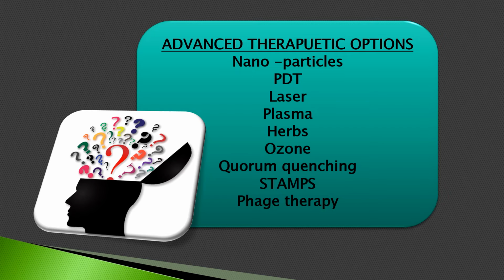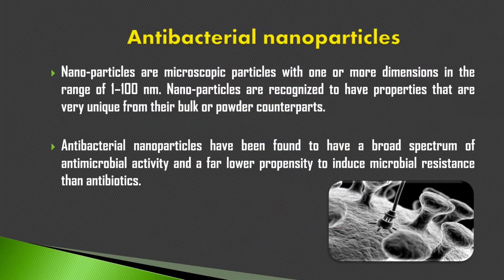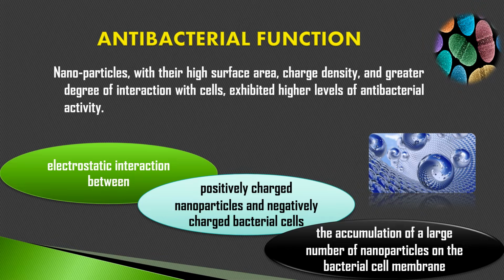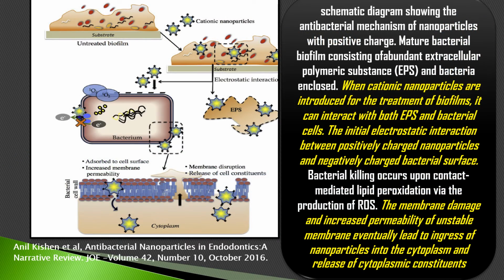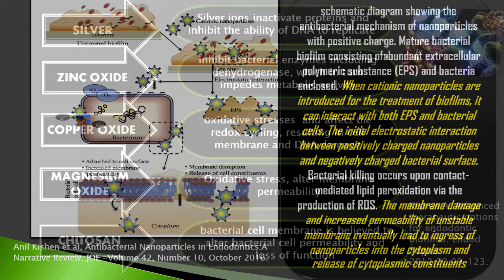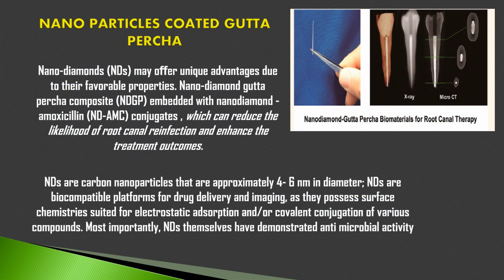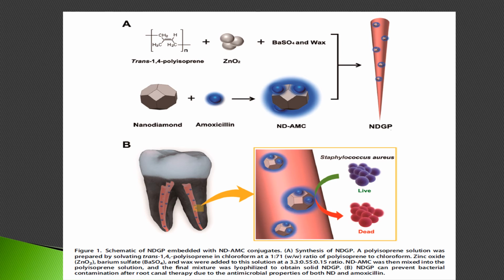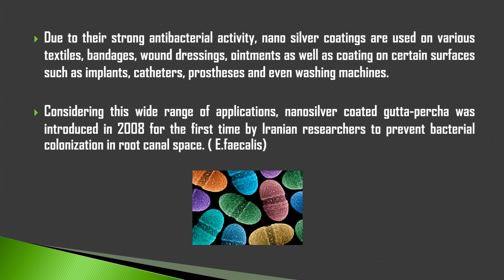Biofilm In Endodontics